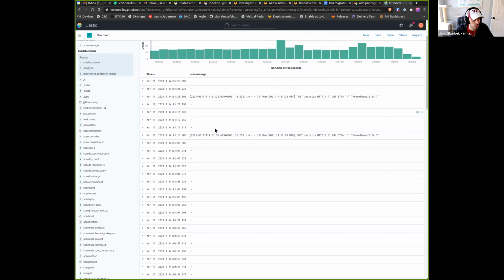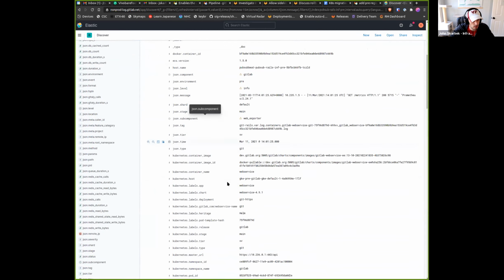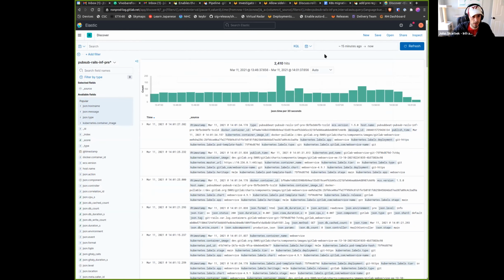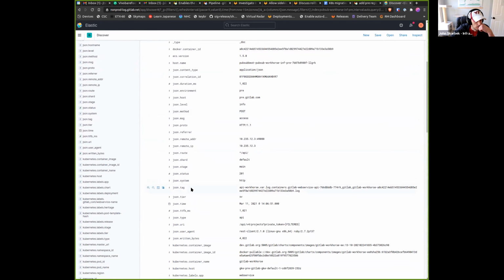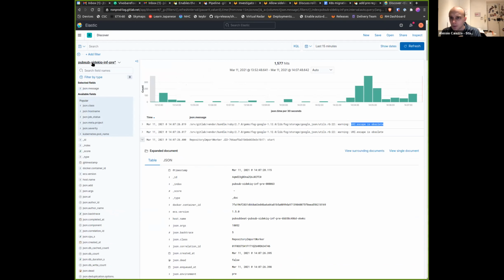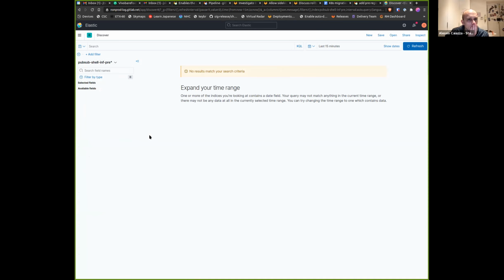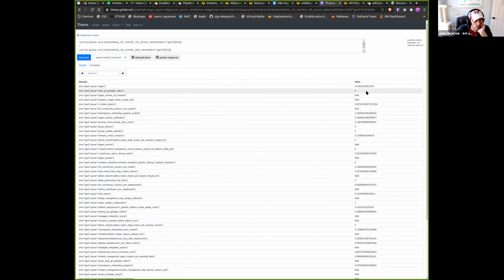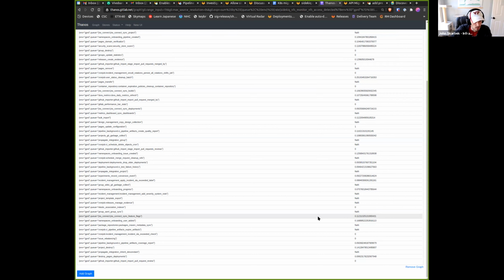2021-03-11 GitLab.com k8s migration EMEA